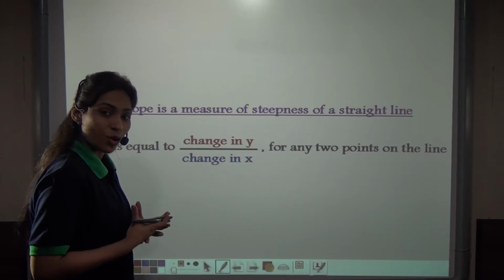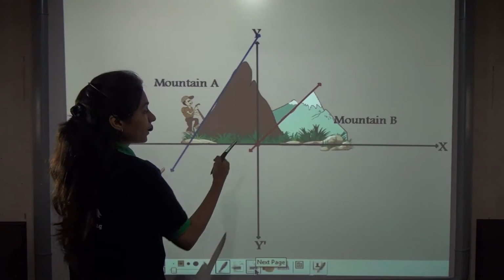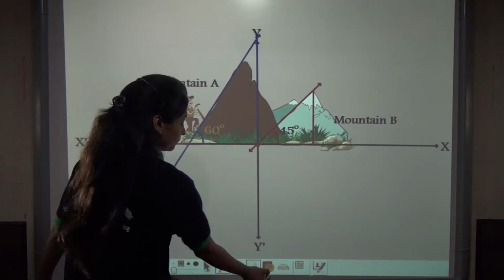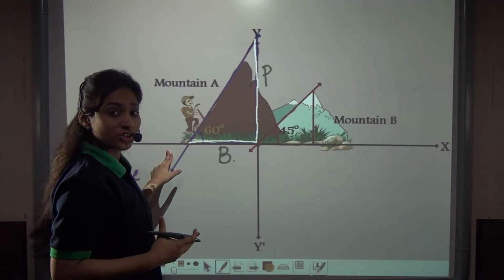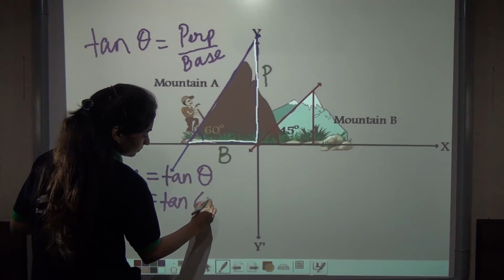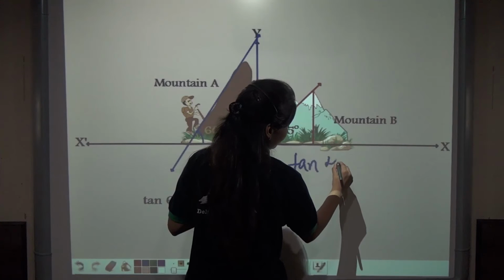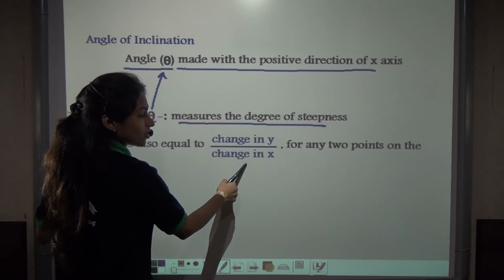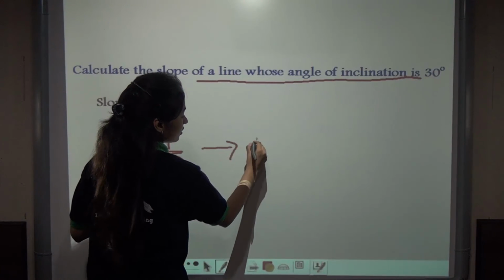Characteristics of a Straight Line II